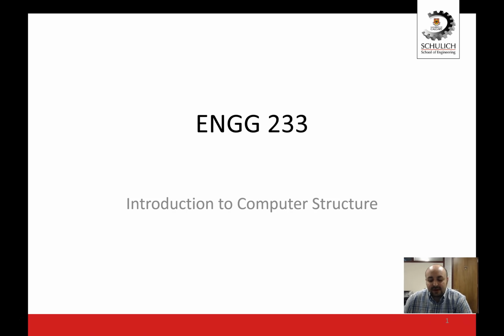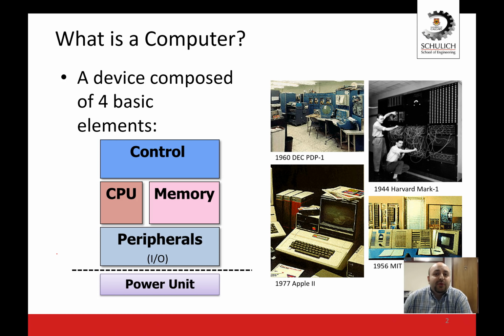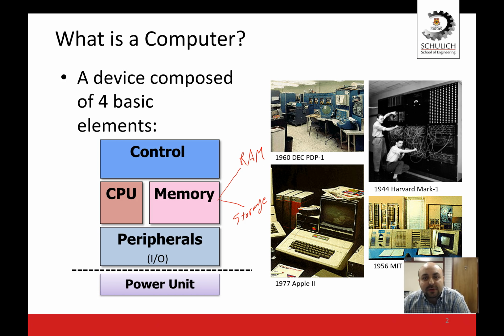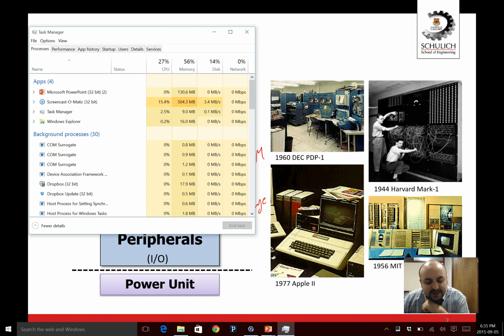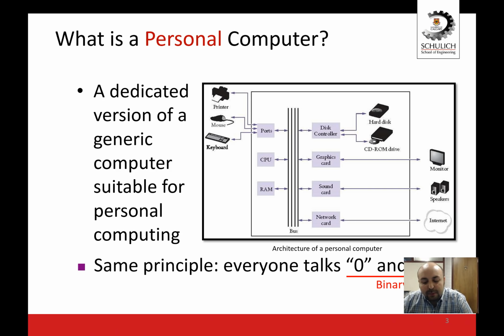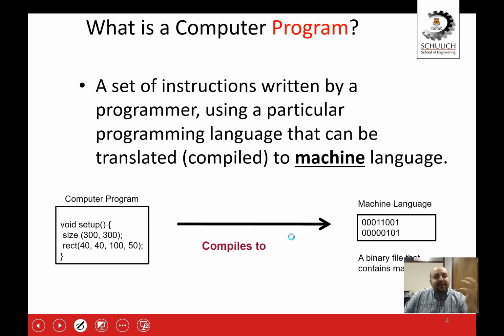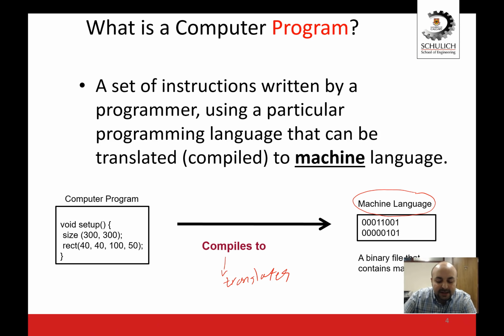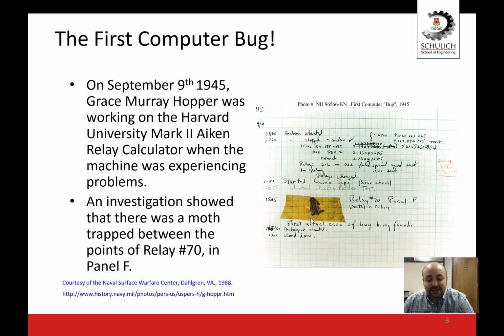Introduction to Computer Structure